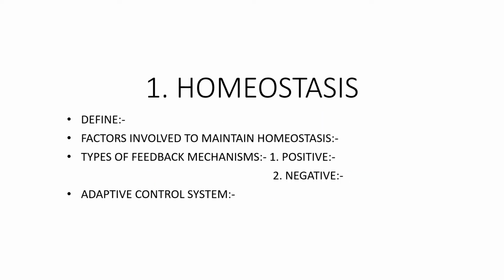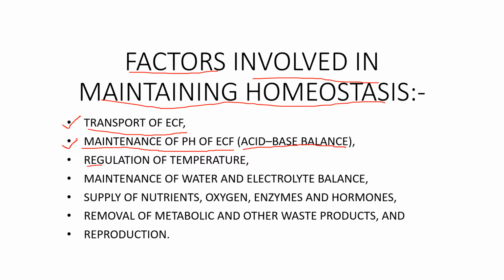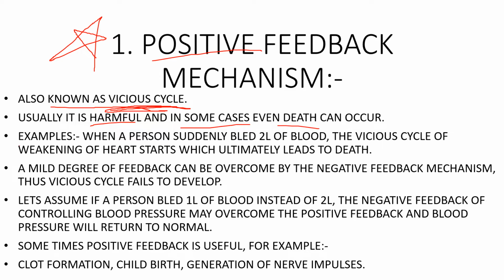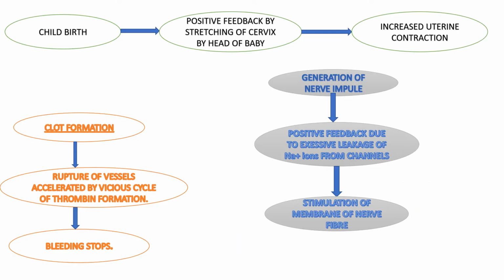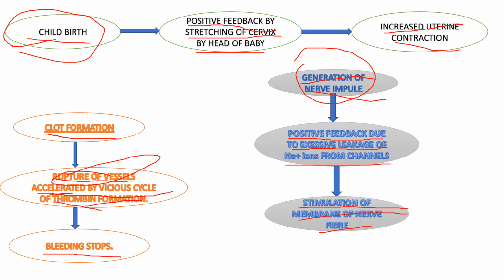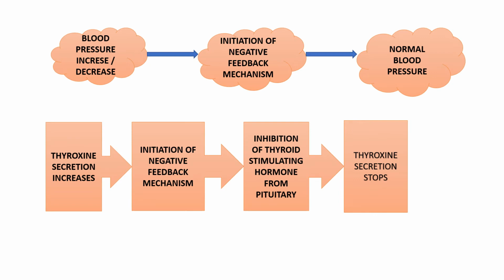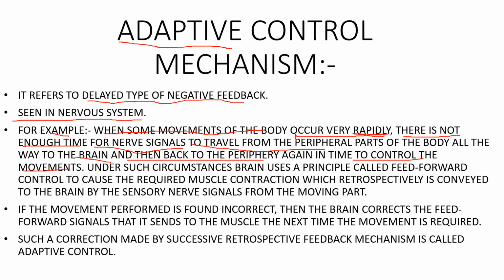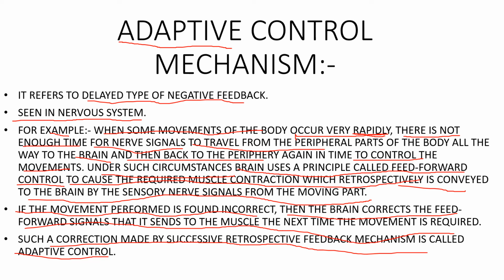GENERAL PHYSIOLOGY - 01 HOMEOSTASIS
HERE I AM SHARING SOME IMPORTANT TOPICS WHICH ARE IMPORTANT FOR THE UNIVERSITY EXAM.
STARTING WITH PHYSIOLOGY SUBJECT.
TODAY I AM SHARING THE TOPIC HOMEOSTASIS.
I HOPE YOU GUYS WILL UNDERSTAND THE CONCEPT.